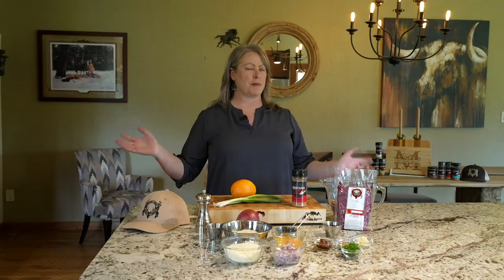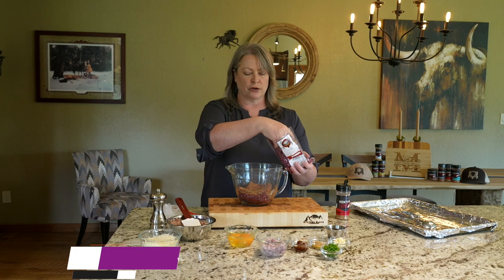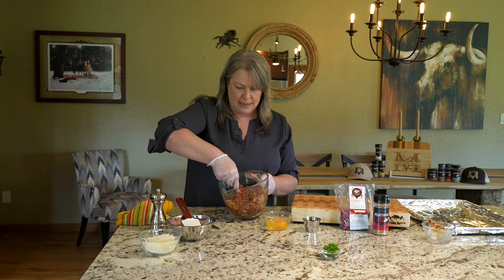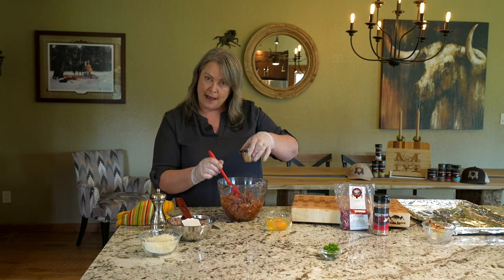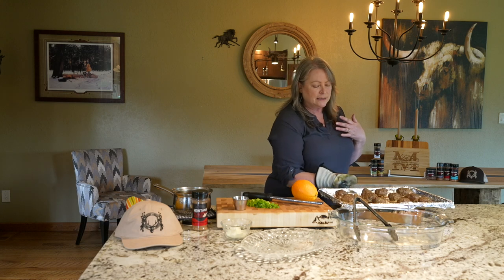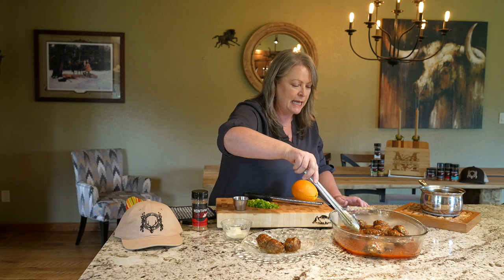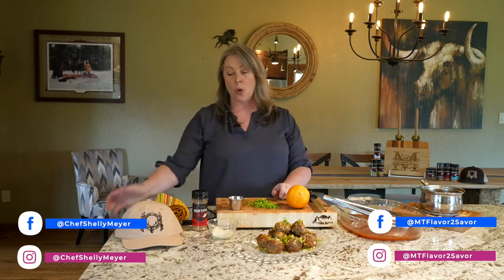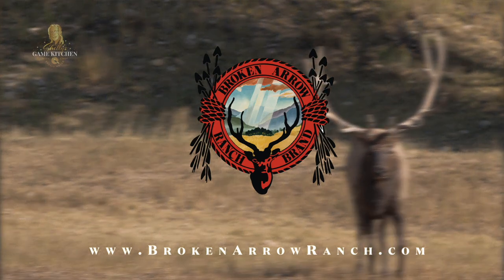Eat This TV/Shelly’s Axis Deer Meatballs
In this Season Two Finale, Chef Shelly prepares her #1 requested appetizer by her catering clients. Utilizing
tossed in a Spicy Chili Orange Sauce. You can find the seasonings created by Chef Shelly Meyer